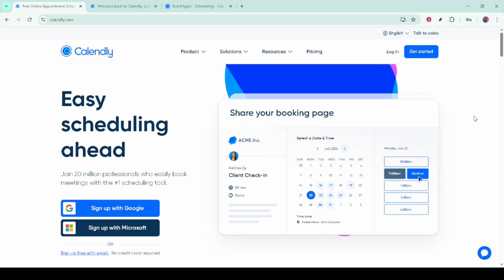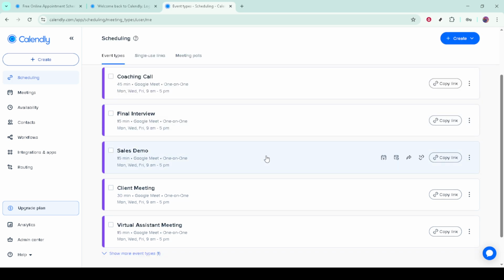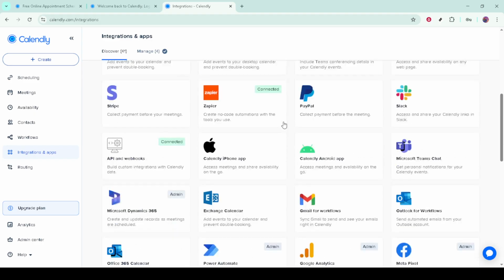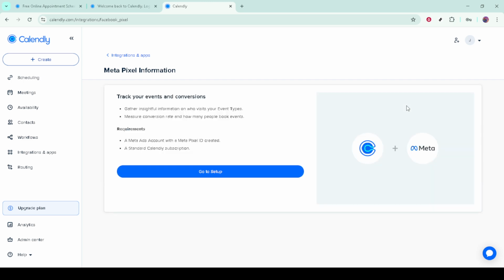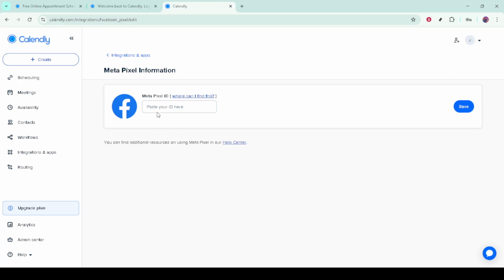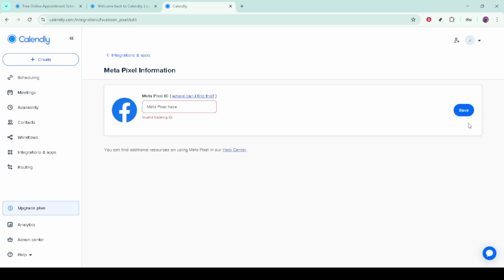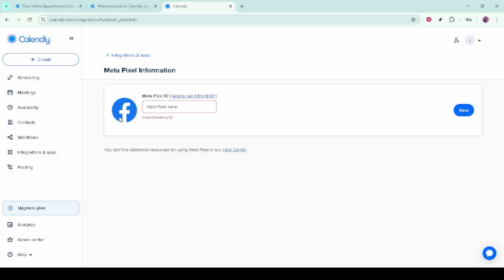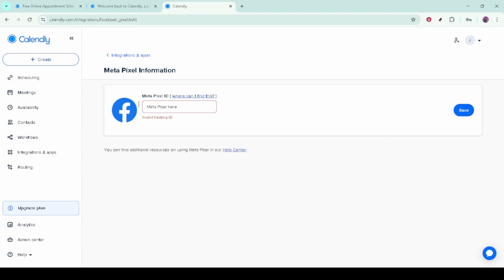How To Install Facebook Meta Pixel On To Calendly Pages [2025 Guide]